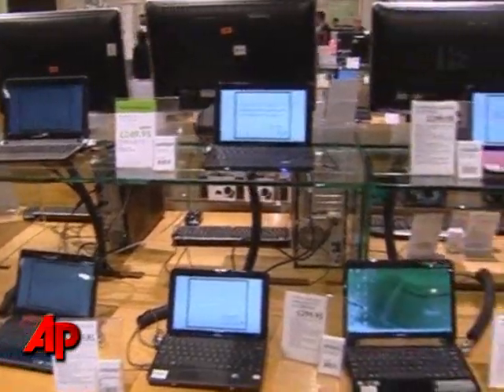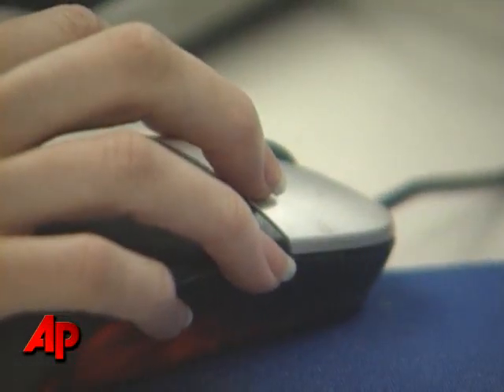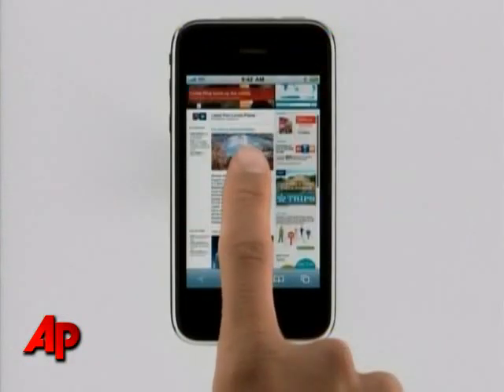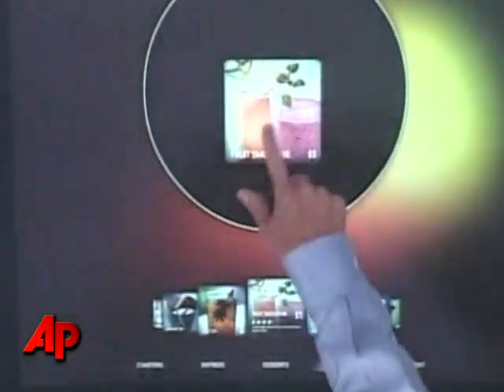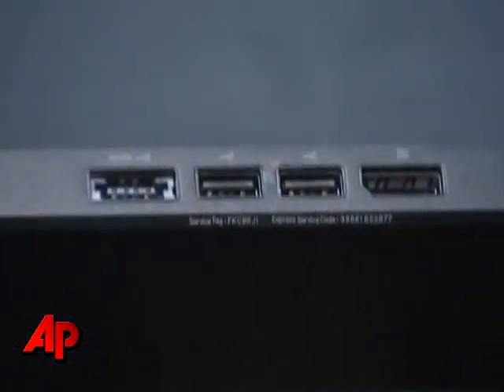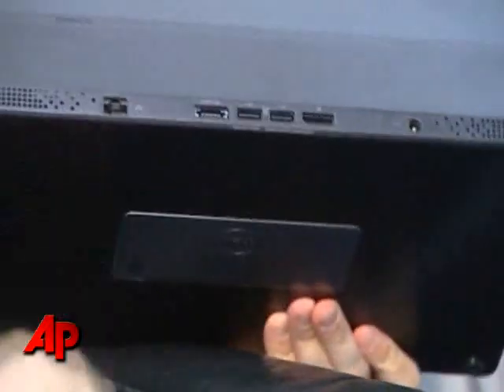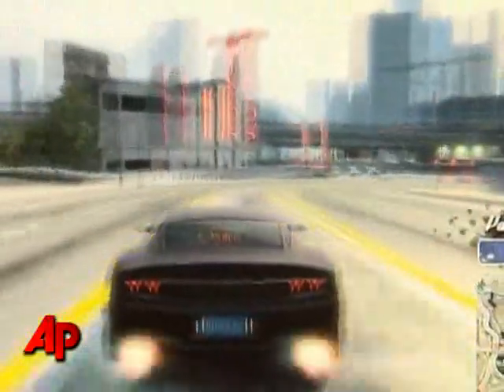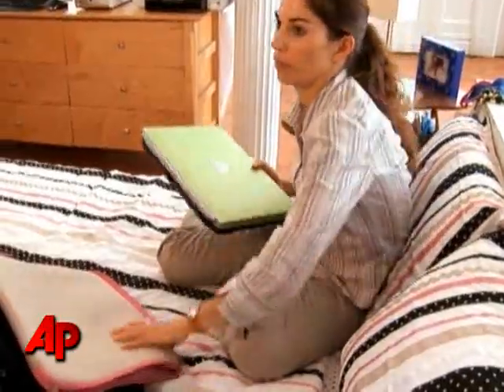Future Tech: Computing in the Next Decade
Every year thousands of new computers hit the market, all promising to be better, faster and more powerful than previous generations. 2010 is already being tipped as the year for 3D graphics, flexible computing and touch screens. (Dec. 16)